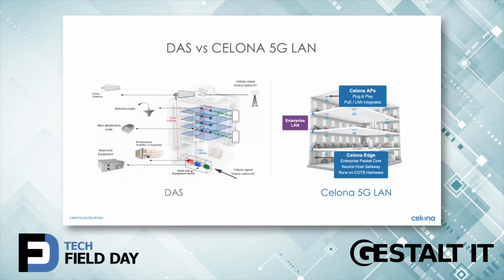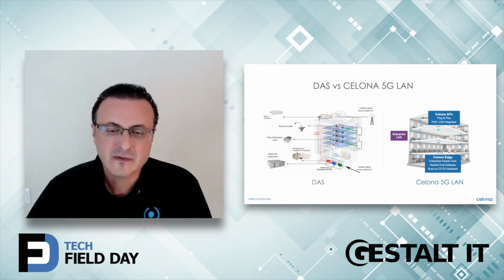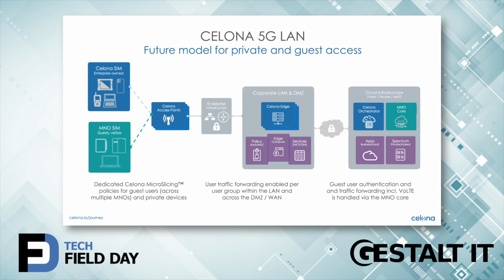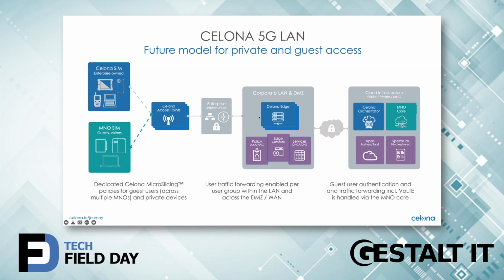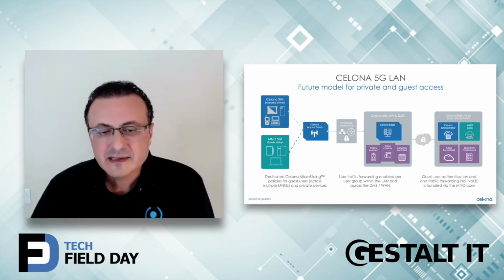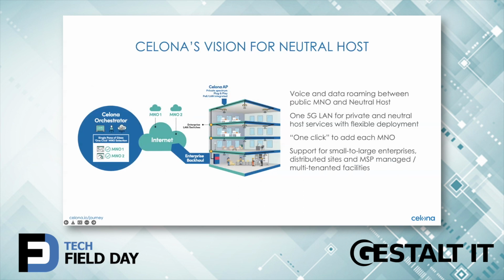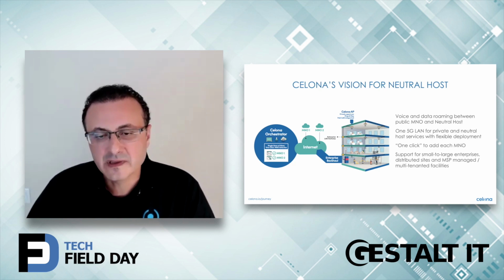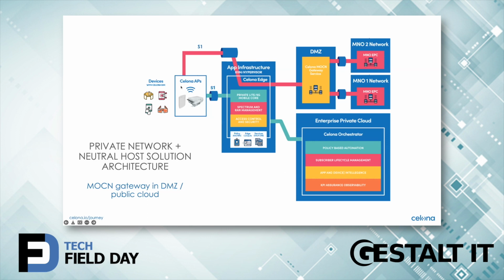“Guest Access” on Celona 5G LANs with Neutral Host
With the availability of private cellular spectrum options such as CBRS in the US, many organizations consider replacing their Distributed Antenna Systems (DAS) with private LTE / 5G connectivity. In this Tech Field Day Showcase, Mehmet Yavuz, CTO and co-founder of Celona reviews how Celona 5G LANs can deliver on the promise of easily onboarding public MNO subscribers as “guest users”, each MNO assigned to a dedicated MicroSlicing QoS policy.